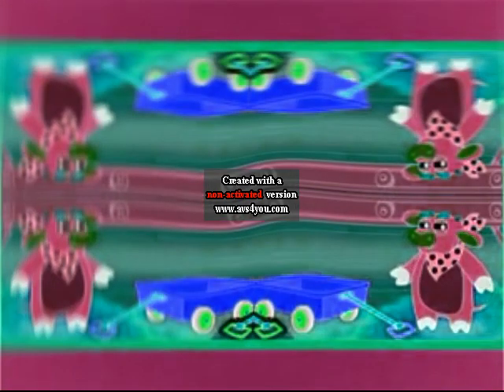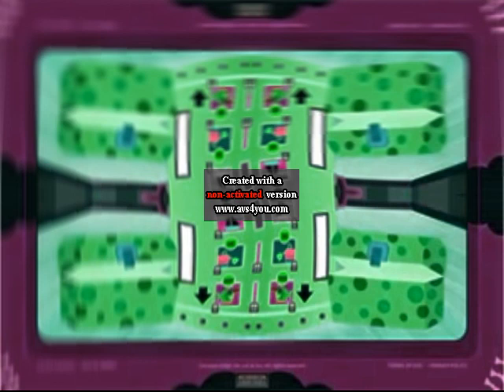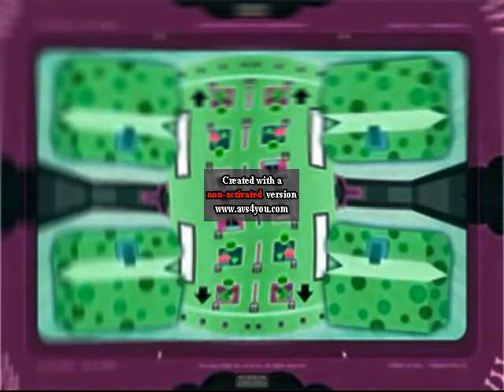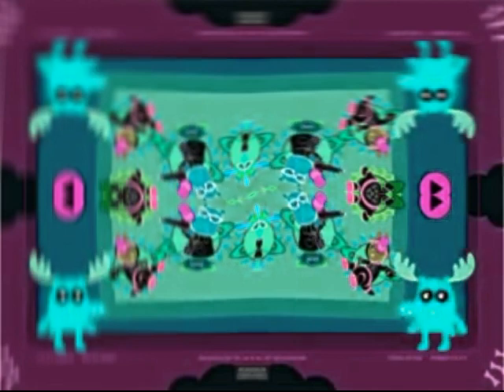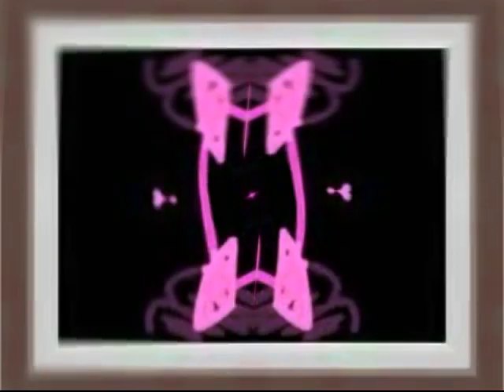Nick Jr Boost Video Tour In G-Major 41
Credit To Paramount Global (A.K.A ViacomCBS).

NOTE: This Video Is Made For A General Audience. This Video Is Not Targeted To, Nor Made For Young Children. It's Made For Nostalgia Memories That People Can Remember.

No Copyright Infrigment Intended! No Reporting, No Mean Comments, No Violations, and No Taking This Video Down!